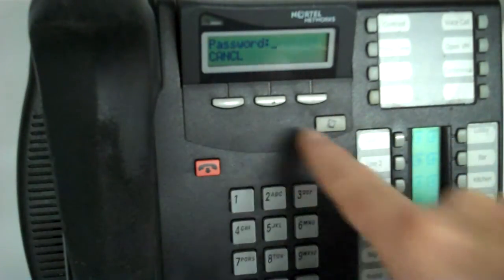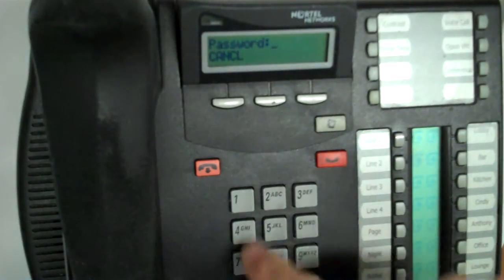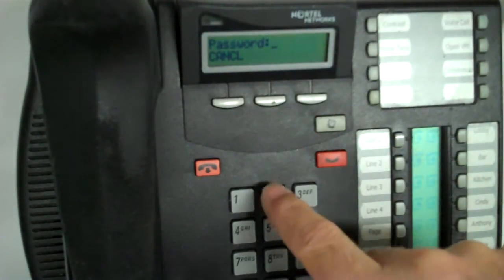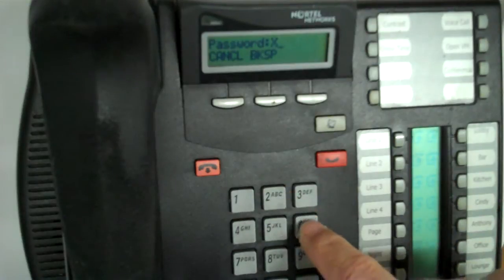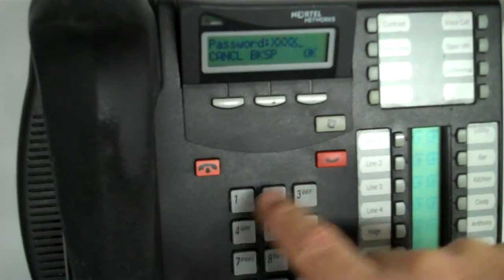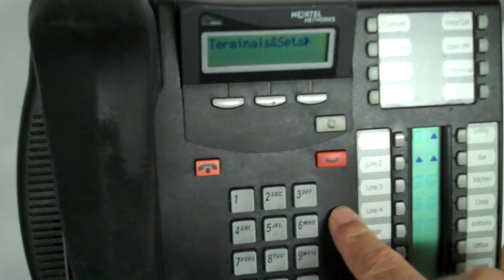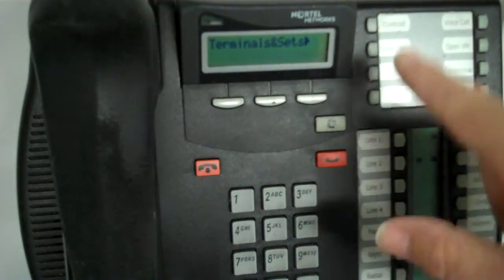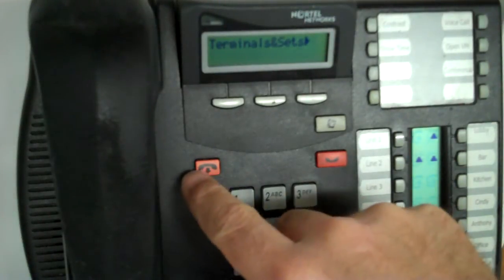BCM50 Programming Login from phone set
How to login to the BCM50 configuration mode from a Telephone set.  Normally, BCM50 programming is done through the Element Manager which is a Windows program.  However, something are just more expedient from the phone set programming.

  The Nortel phone system programming menus are the same in the BCM50 as they are in the 0x32, MICS, CICS.
However logging in to the phone for configuration programming involves one extra step which is adding a  "User ID" .
Be sure you are performing the programming from a T7316e, M7310, or M7324 set.